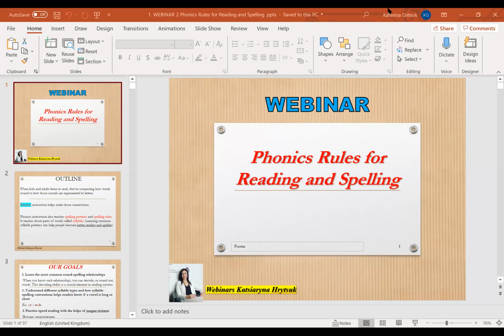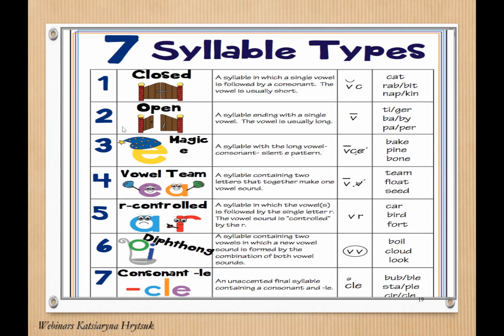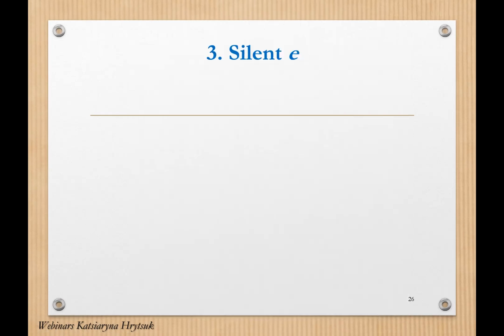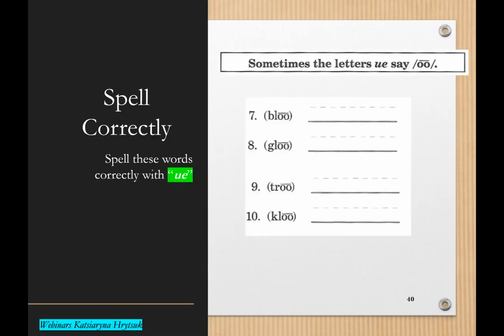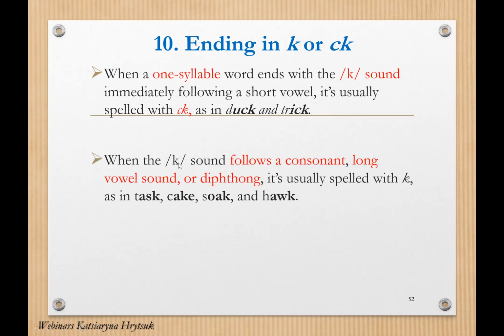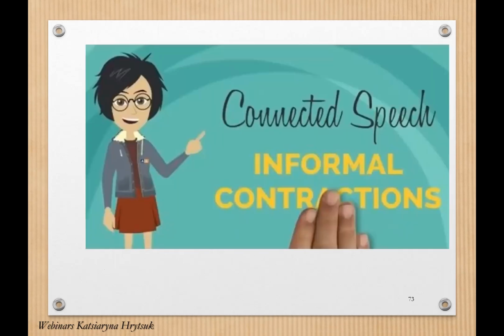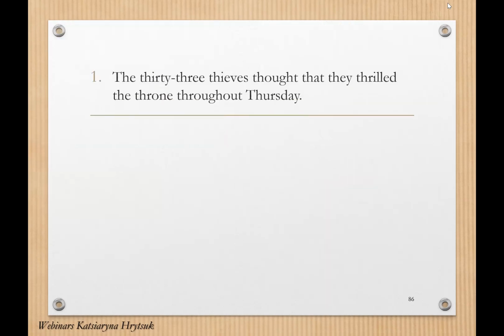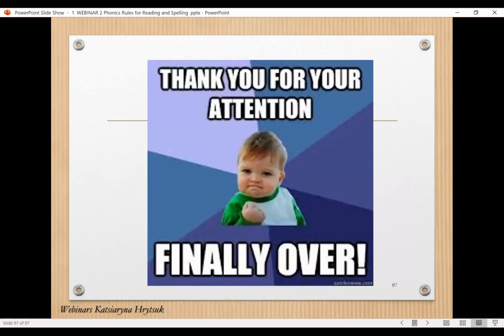WEBINAR 2 Phonics